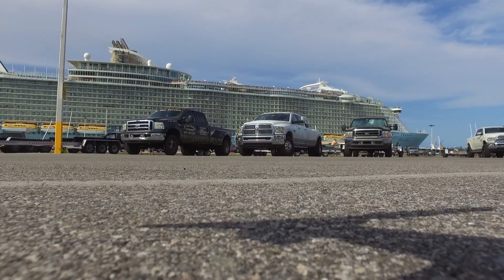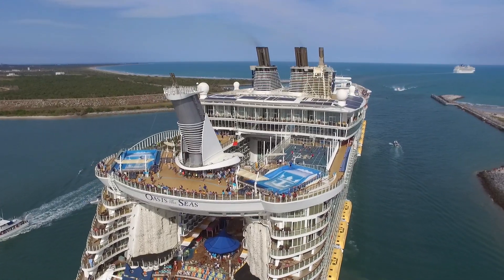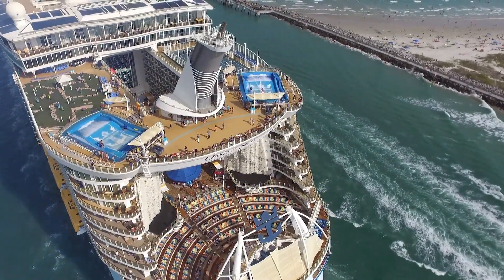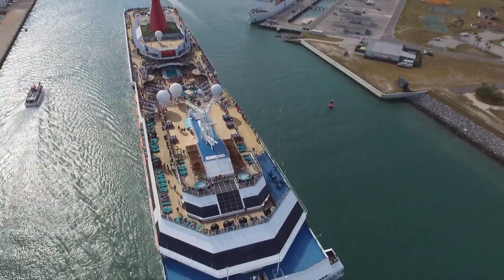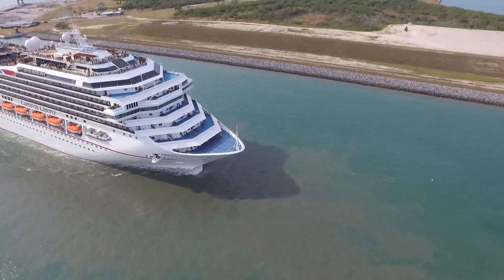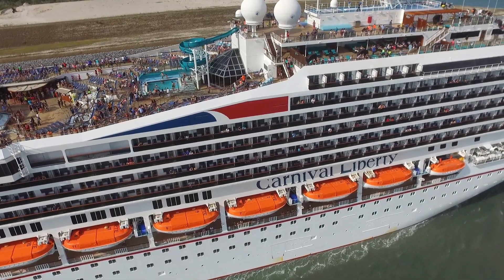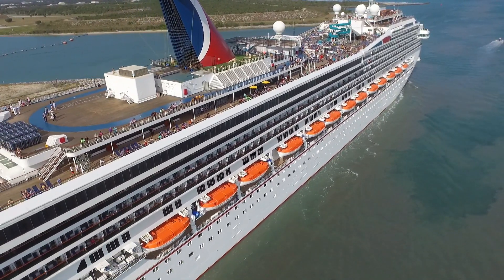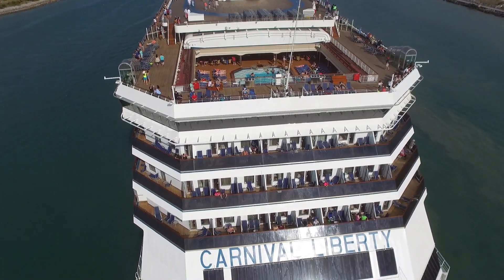Drone Cruise Chase with Phantom 3 Std Oasis of the Seas and Liberty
Here is my first cruise chase video.  I'm at the Port of Cape Canaveral chasing down the Oasis of the Seas from Royal Carribean and the Liberty from Carnival.